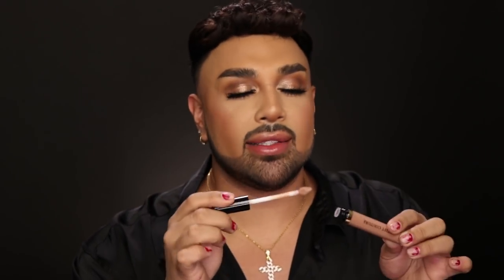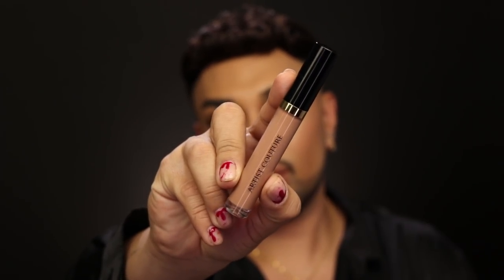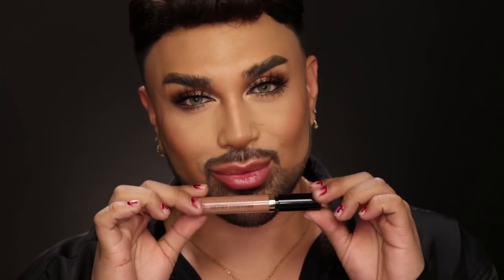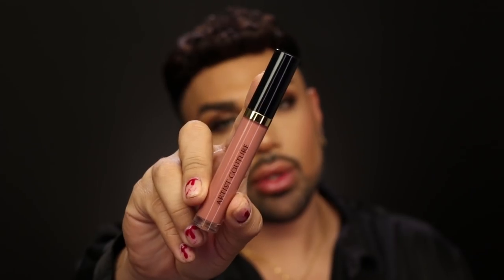MY NEW GLOSSES REVEALED! | Mac Daddyy | Angel Merino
Heyyy Glowgetters! I'm so excited to finally reveal my brands next launch!... Meet my ArtistCouture PlushPout Lip glosses! With this launch comes the return of an iconic shade we launched almost 5 years ago, UNCENSORED!! All of these glosses are available now on ArtistCouture.com, Sephora.com, and in Sephora stores in the U.S. & Canada! I hope you guys love them as much as i do! Love you guys so much!!! xoxo!!

***PLUSH POUT LIPGLOSSES***

AVAILABLE NOW ON ARTISTCOUTURE.COM!
Sephora.com and in Sephora stores!!

These glosses are...
✔Cruelty-Free
✔Vegan
✔Paraben Free
✔Silicone Free
✔Sulfate Free